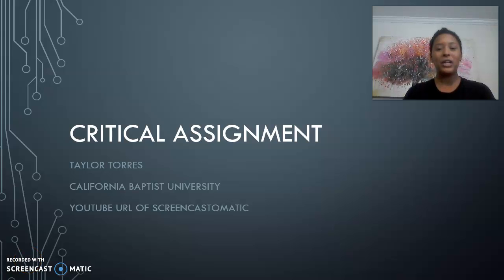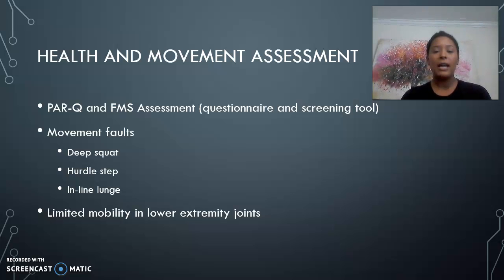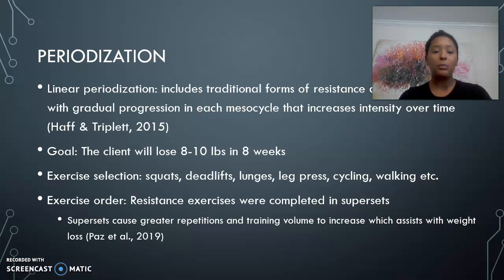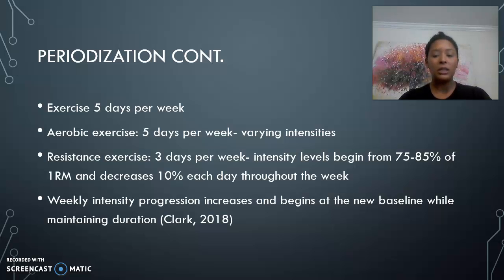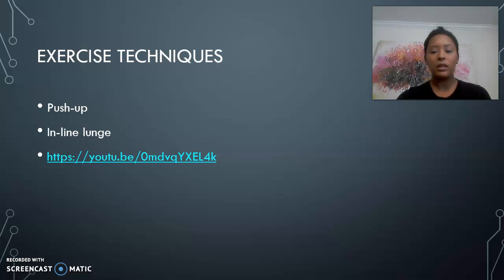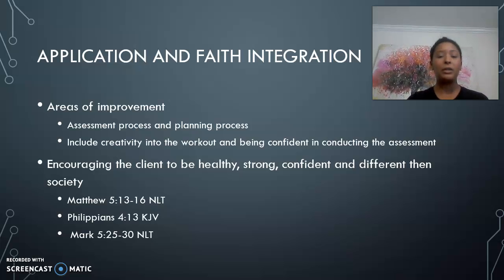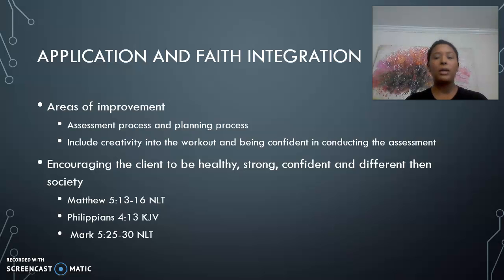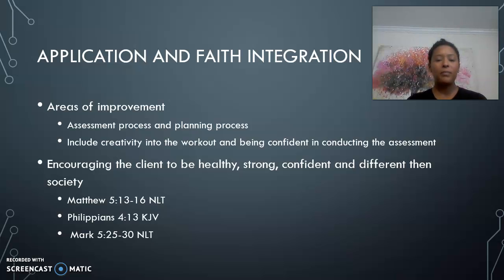Critical Assignment fitness education presentation